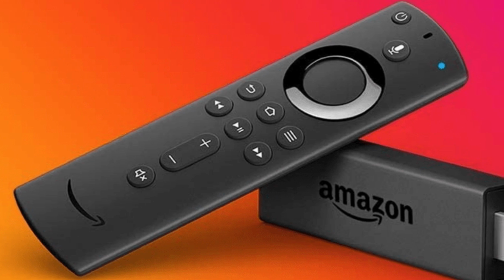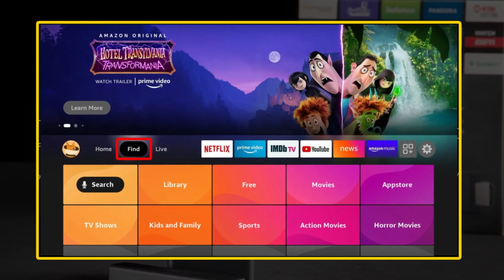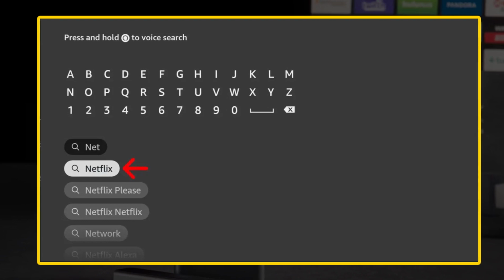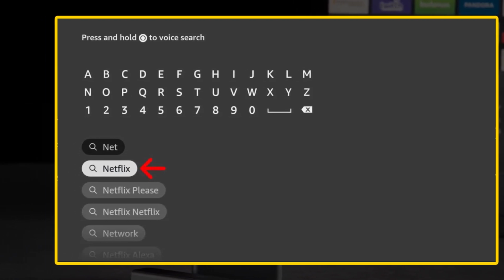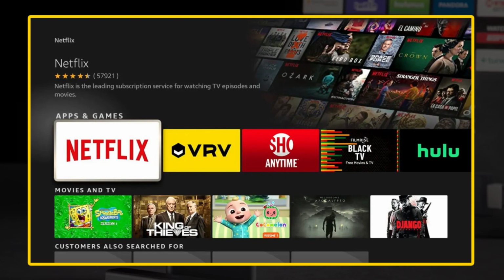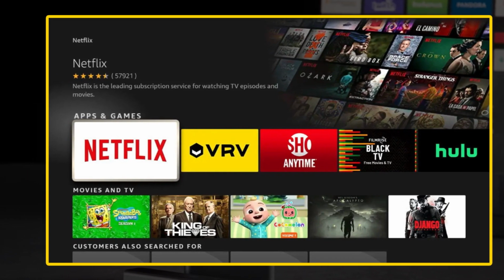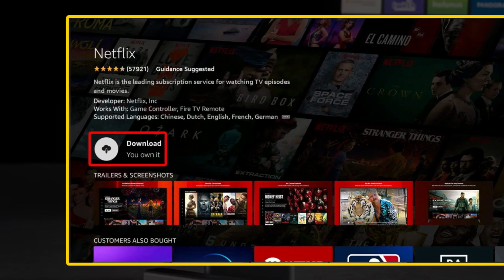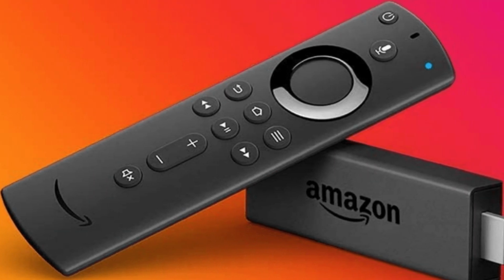How to Download Apps on Fire TV Stick | How to Install Apps on Firestick Tv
tellmedata howtocancel cancel howto How to Download Apps on Fire TV Stick | How to Install Apps on Firestick Tv